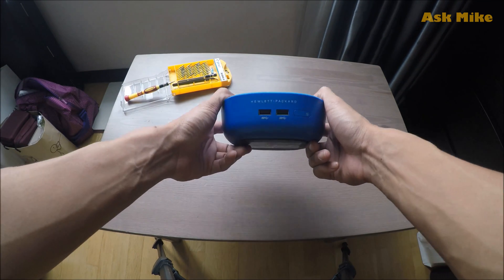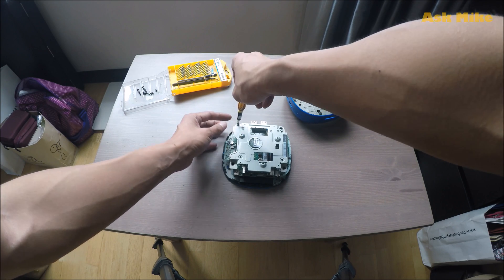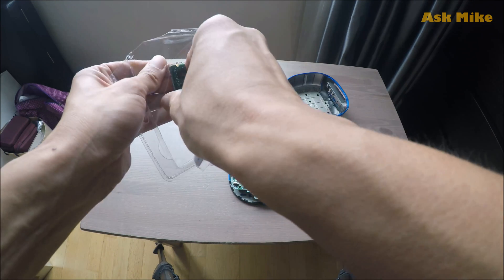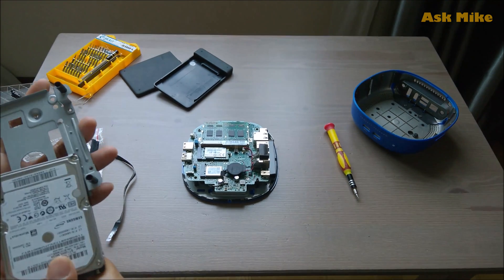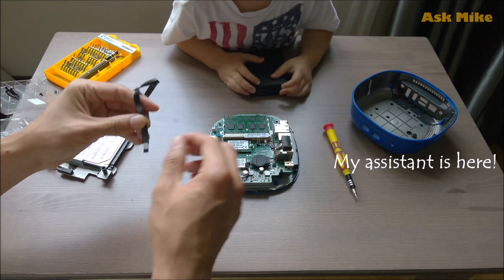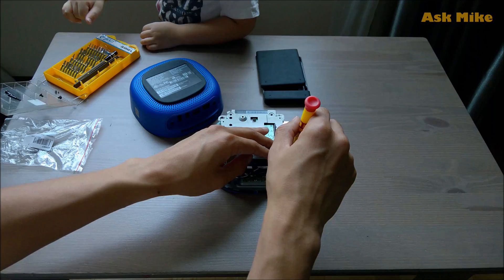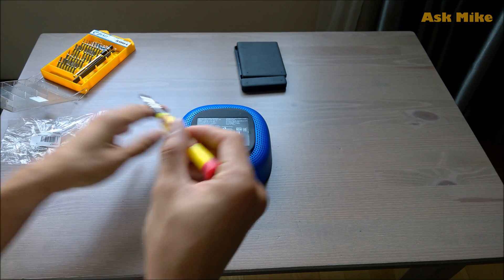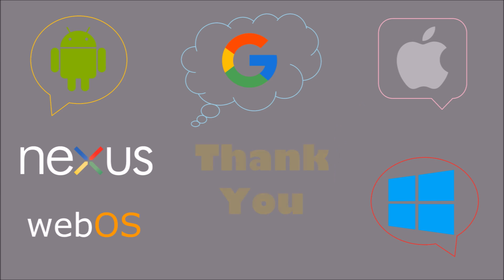HP Stream Mini Desktop - Upgrading RAM, SSD and Hard drive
I have gotten some discount when I purchased the HP Stream Mini Celeron version which is blue in color. It has since been used as a media player and I would say this is one of the best value PC.
If you have got one yourself, you should upgrade it and make full use of it. This video provides you the guide on upgrading the RAM, upgrading the SSD as well as adding additional hard drive to it.

It comes with Windows 8.1 by default. If you have not upgraded to Windows 10 then what you need to do is to make sure you create a recovery drive. On Windows 8.1 the only way you can upgrade
to a bigger SSD is by running recovery from USB drive over the new SSD to completely utilize the new space. Cloning will not work. It gives lots of issues.

If you are on Windows 10 then it is easier. Once you have upgraded, you can then and download the Media Creation Tool. This tool will
create a bootable USB drive for your to clean install Windows 10. It needs to be at least Windows 10 Anniversary Update and above for it to work.

These are the things you need for the upgrade.
1. 4GB DDR3L 1600MHz PC3-12800
2. 128GB M.2 42MM SSD (recommended as the price is pretty close with the 64GB)
3. 64GB M.2 42MMM SSD
4. 500GB 2.5' SATA Hard Drive
5. Ribbon cable for hard drive
6. Precision Screwdriver Set